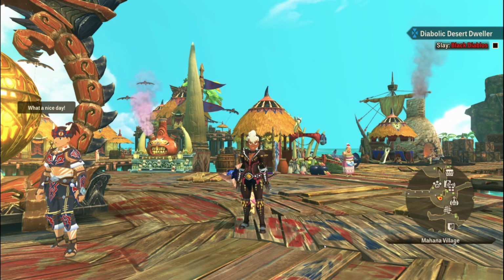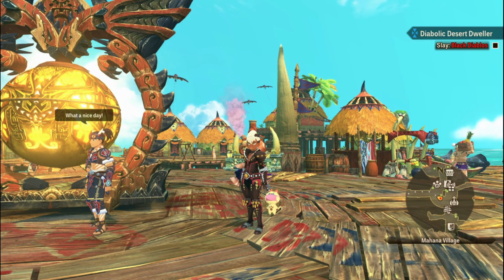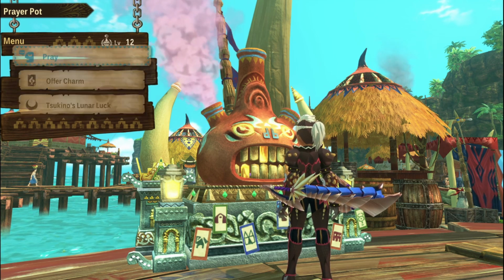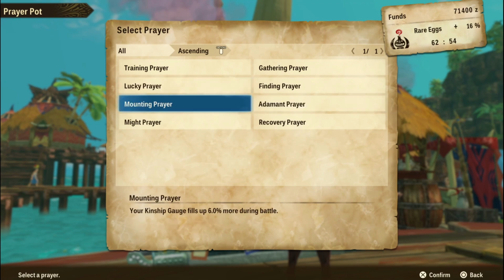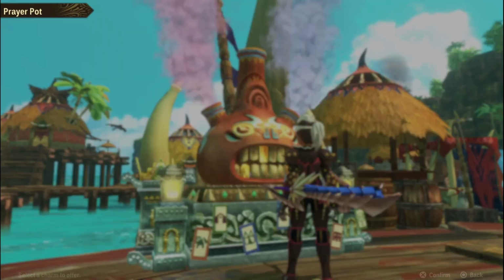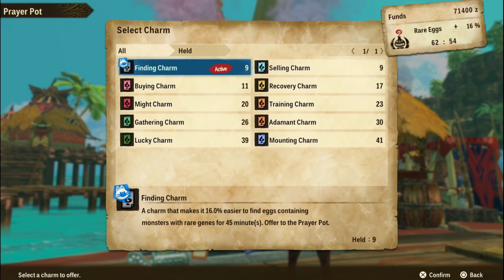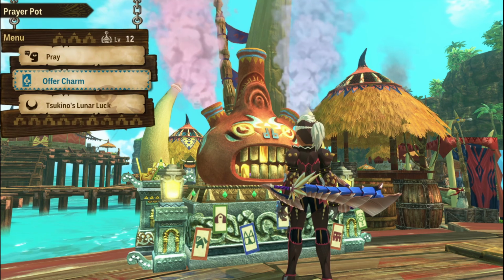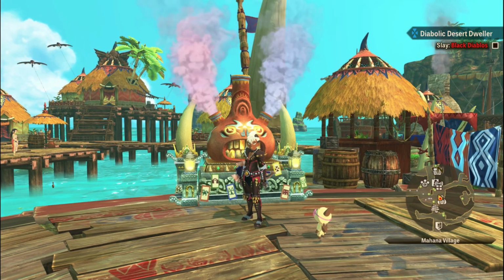Why you MUST use the Prayer Pot! | Monster Hunter Stories 2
MONSTER HUNTER STORIES 2